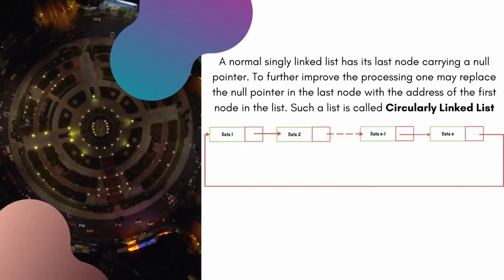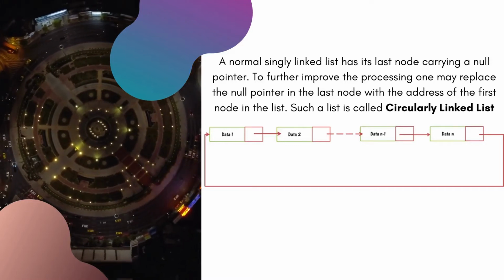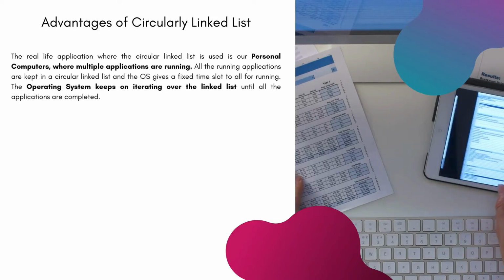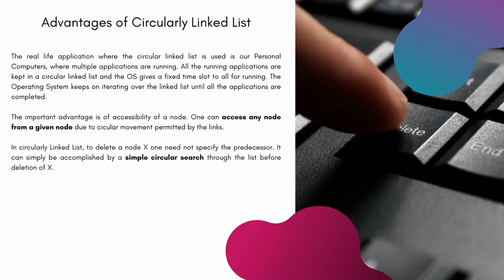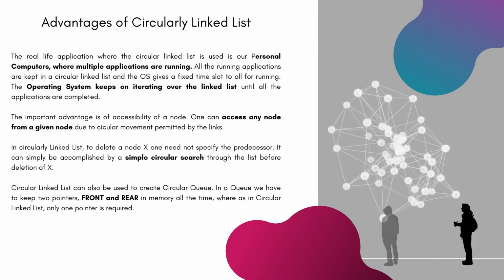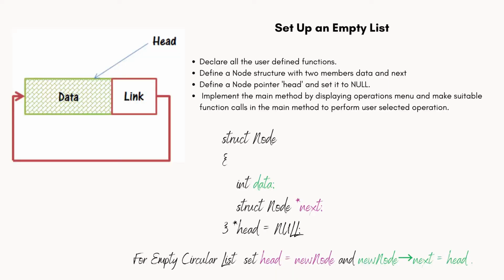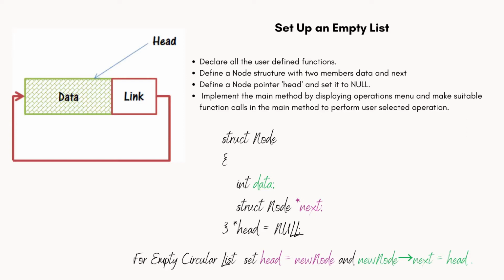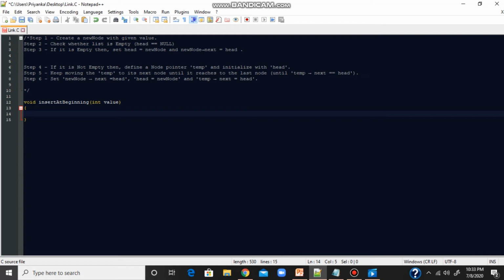Episode 11/100|Circularly Linked List| Data Structures & Algorithms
Circular Linked List is a variation of Linked list in which the first element points to the last element and the last element points to the first element.